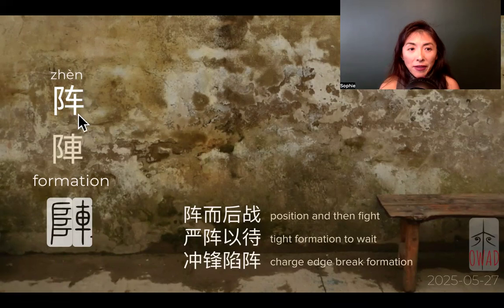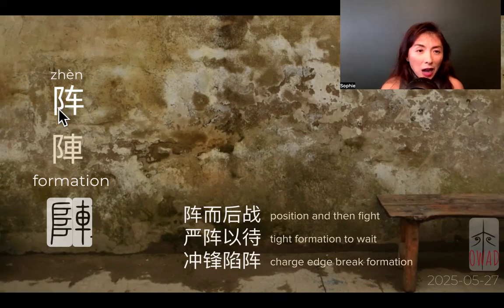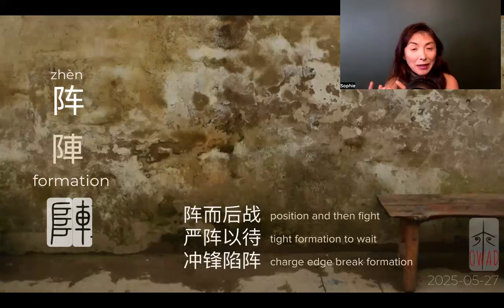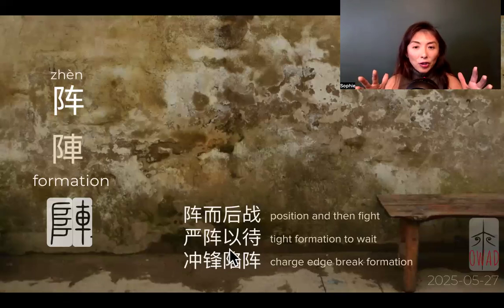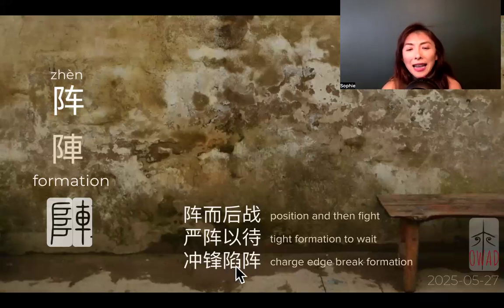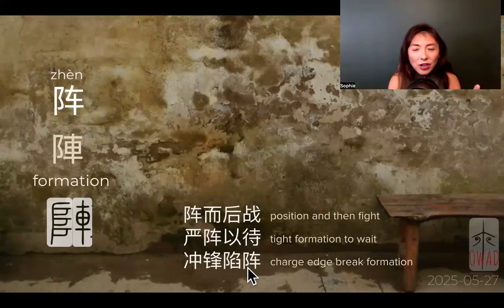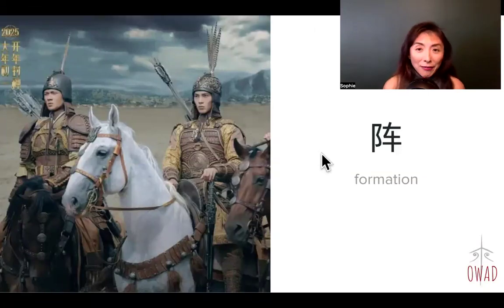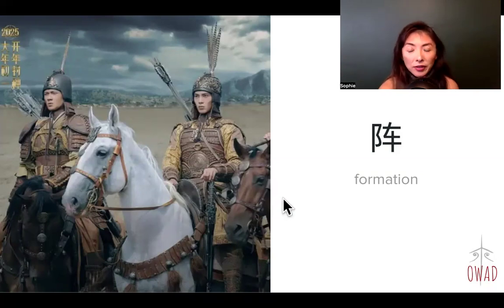Formation (阵) | S5E147 | OWAD Learning Mandarin Chinese